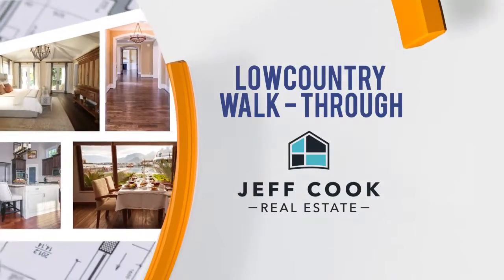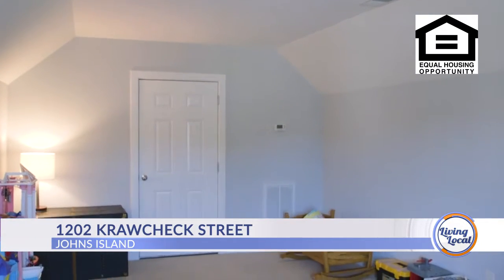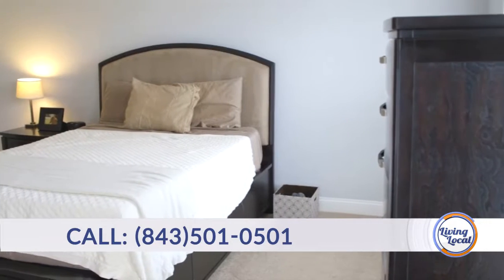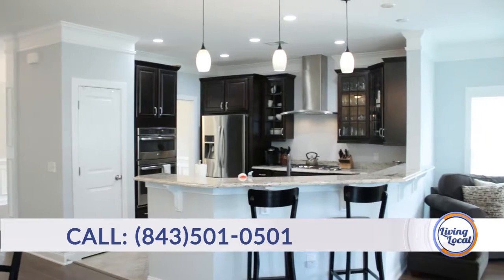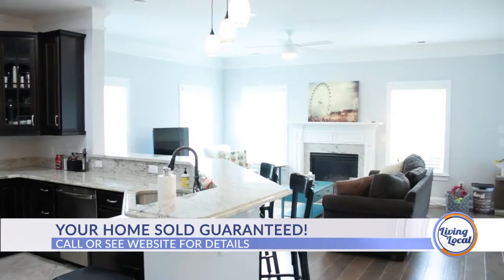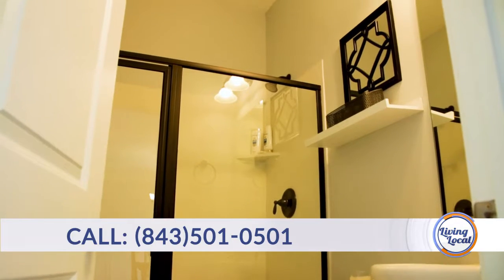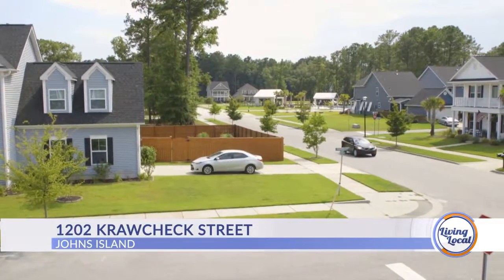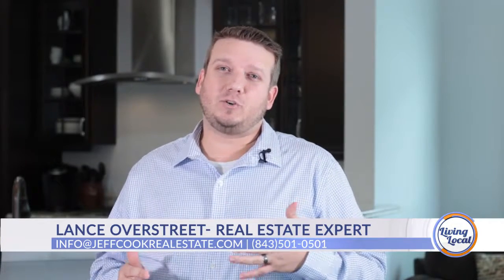Lowcountry Walk-Through with Jeff Cook Real Estate: 1202 Krawcheck St.